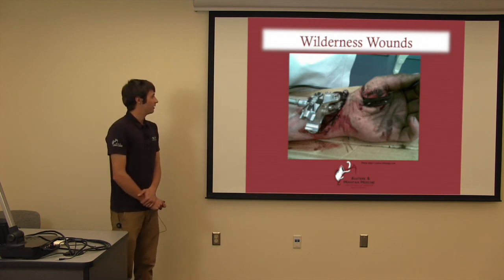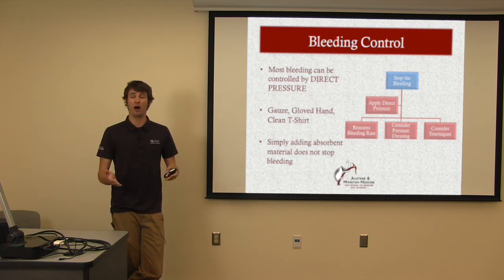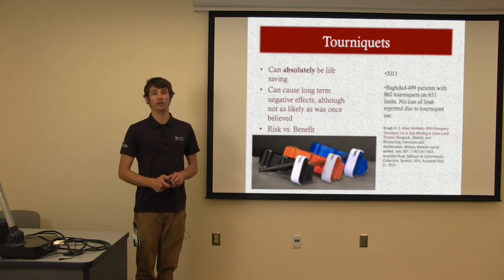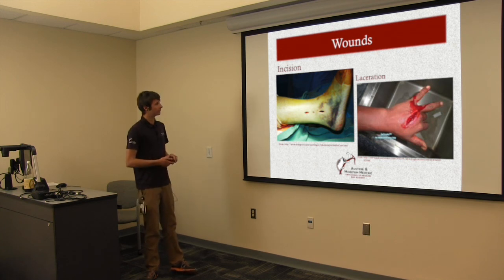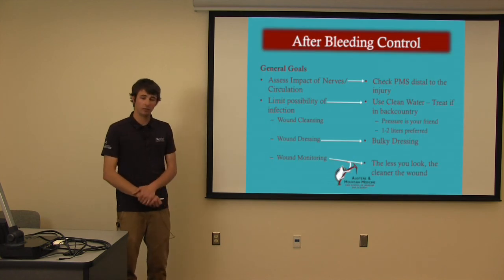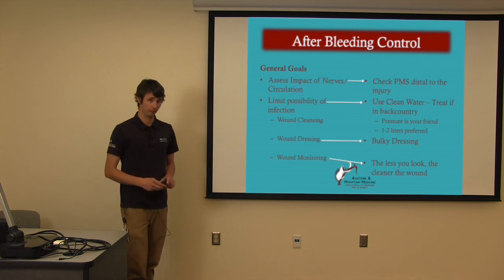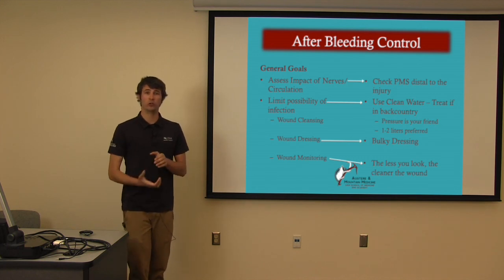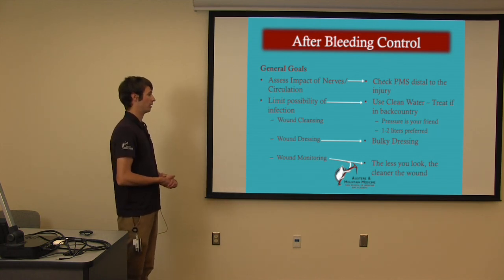WEMT Wound Care pt 1